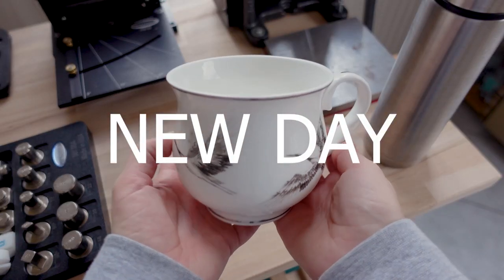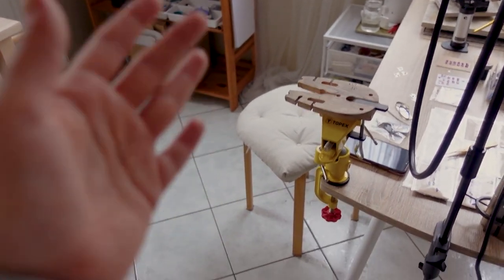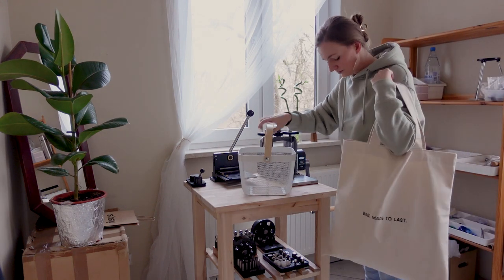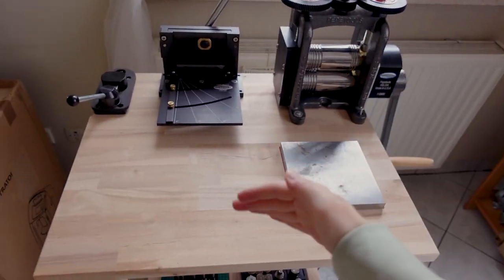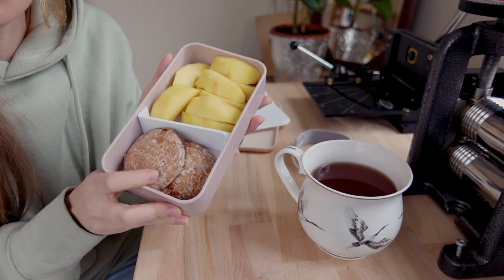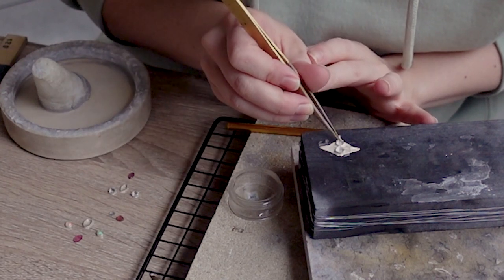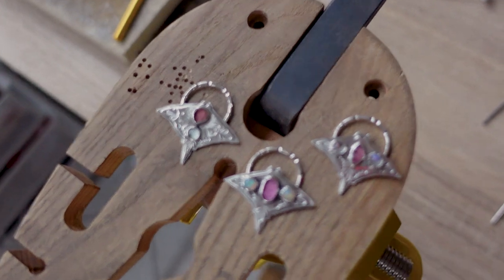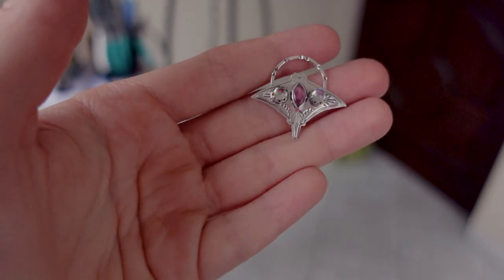Self employed JEWELER'S day in the life! Studio vlog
Hi friends! Today is another day in the life of a self employed jewelry maker studio vlog! I've put some clips together from few days in December when I was working in my workshop. I was making jewelry, organizing the studio, putting together new Ikea bench for my tools and other stuff :) Hope you enjoy spending some time with me in my studio!

⭐️ Enjoyed this video?? Why not check out similar ones!

⭐️ LET’S CONNECT!

ABOUT THE CLAY DISH: I thought some of you might be concerned, so I wanted to explain. My intention was never to copy that dish. Unfortunately I don't know who made the dish that Sueddu has, it was never shared, I spotted it in some of her vlogs. I've searched the internet to purchase the original item, but couldn't find it. I just made it for myself as a craft activity and don't intend on repeating this design nor selling it. If you recognize this dish and know who made it, please do get in touch asap! Thank you for understanding xx